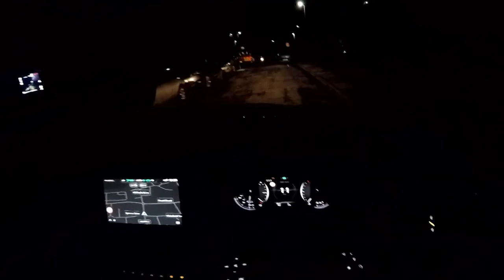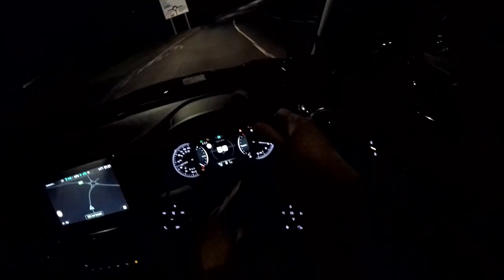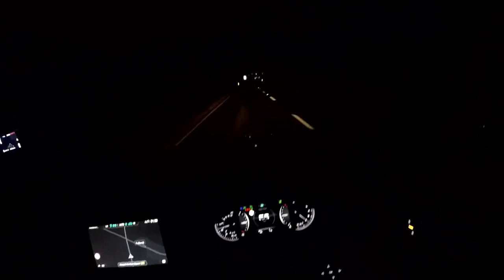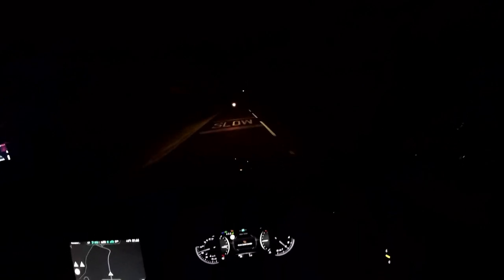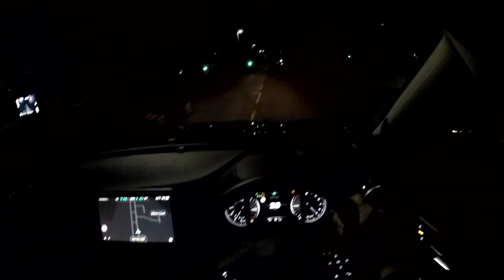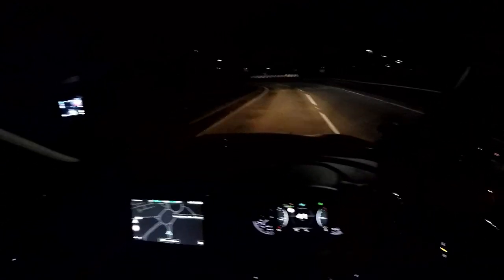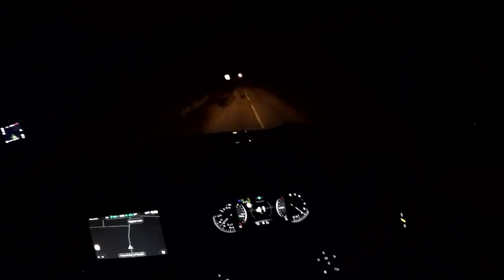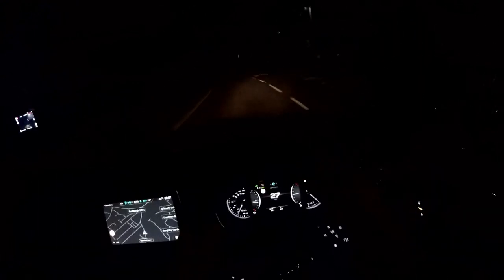MG HS UK POV Night Drive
I take our new MG HS Excite manual out for a little nighttime spin.

 mg hs 2020 mghs mg hs review suv